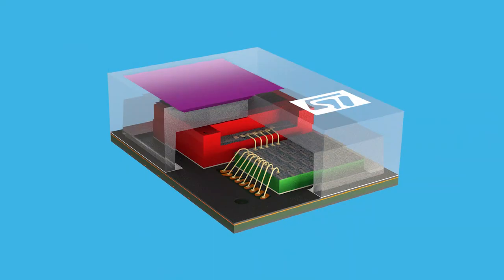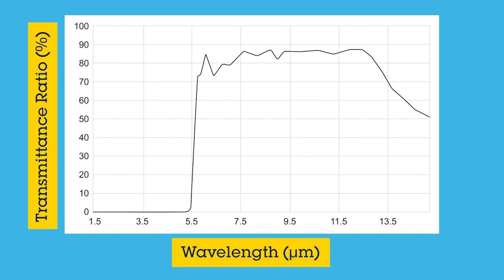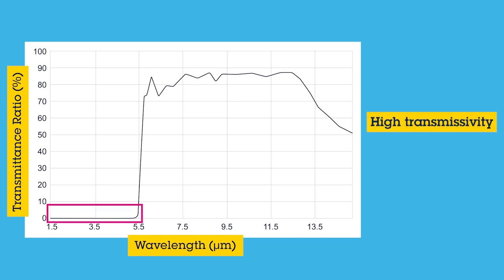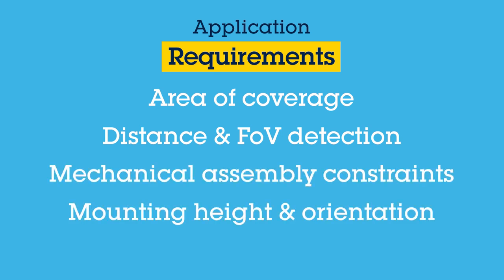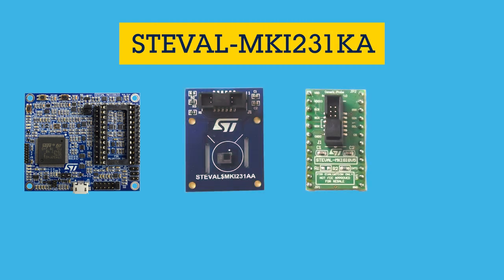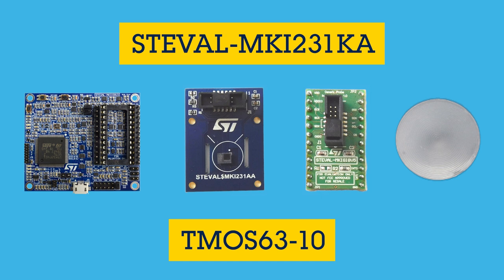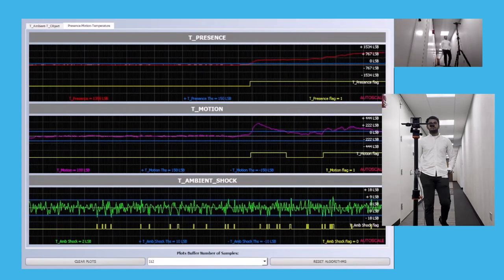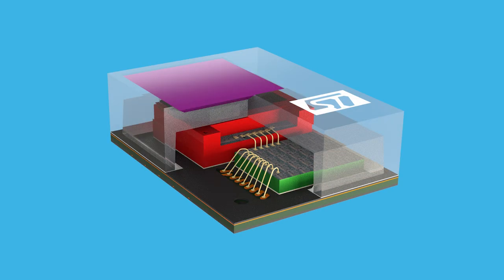Optical Lens and Cover Window Integration Guidelines for the STHS34PF80 Infrared Sensor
In this last part of the video series, we will explore cover material and lens integration guidelines for the infrared sensor. We will take a closer look into what types of material can be used with this sensor and some of the off the shelf evaluation cover/lens available.